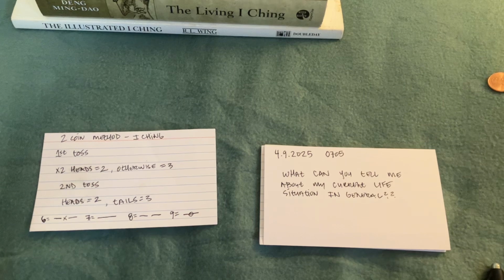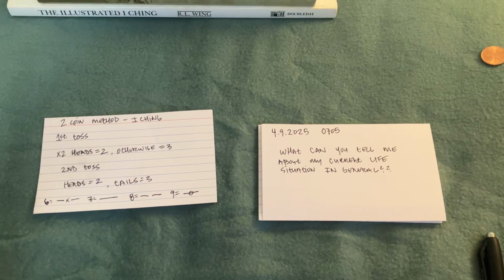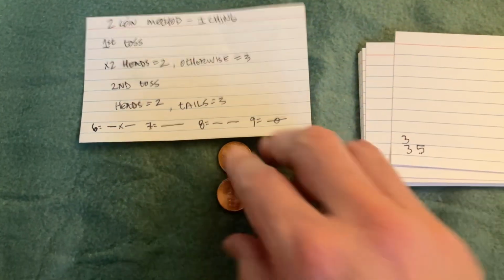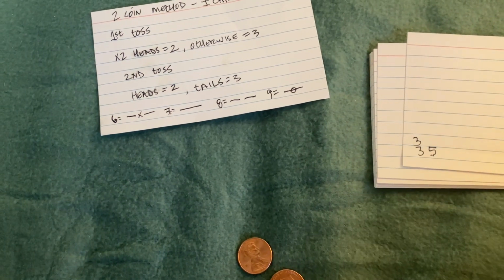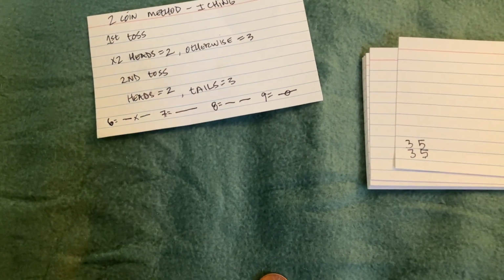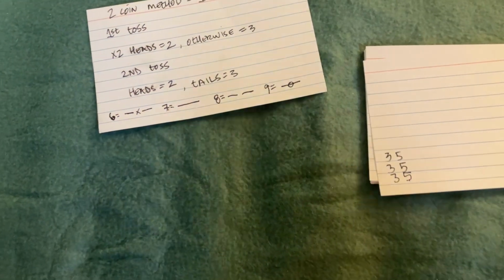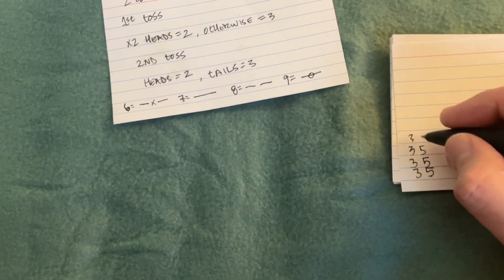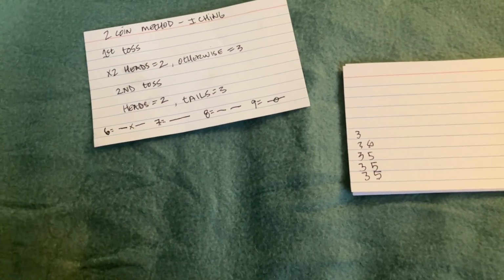I Ching Tutorial (2 coin method)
2 coin method

1st toss
X2 heads=2
Otherwise=3

2nd toss
Heads=2
Tails=3

To get one line takes 2 tosses of the coins. Building a hexagram requires 12 coin tosses.

Add the two tosses together for each line. Will equal either 6,7,8 or 9.

6= —x— (broken changing line)
7= —— (solid line)
8= – – (broken line)
9= ——• (solid changing line)

Build hexagram from bottom to top. If changing line is present it changes into opposite line.